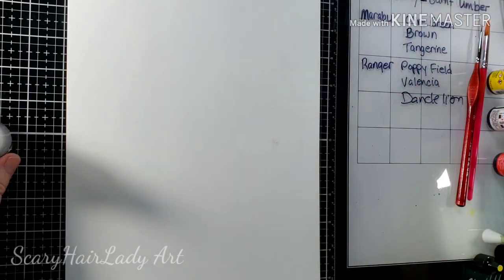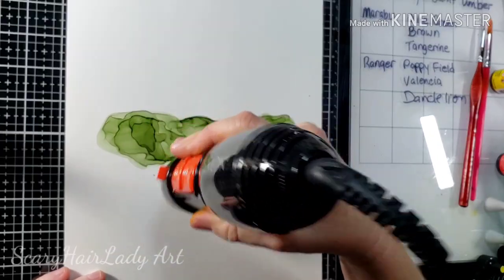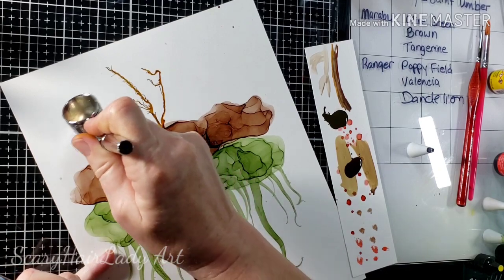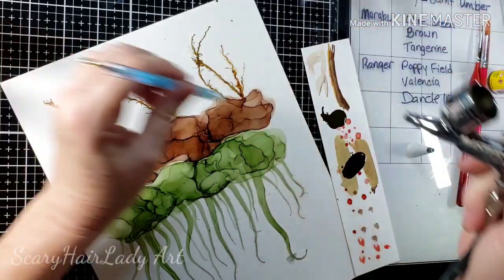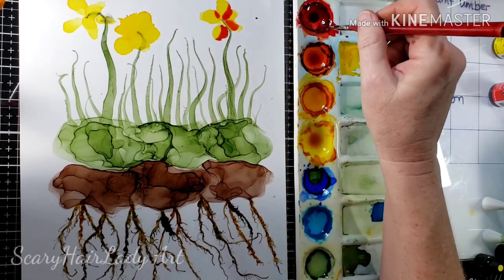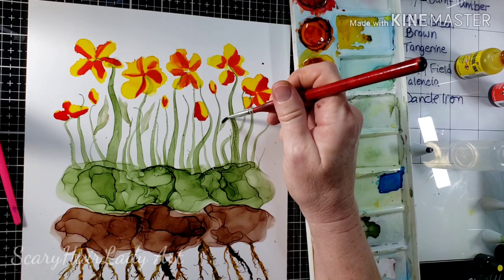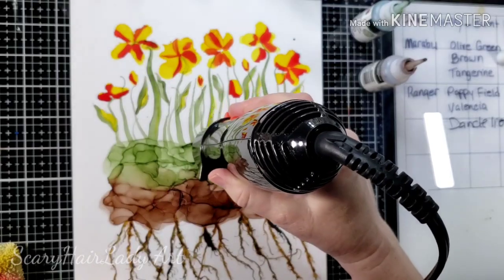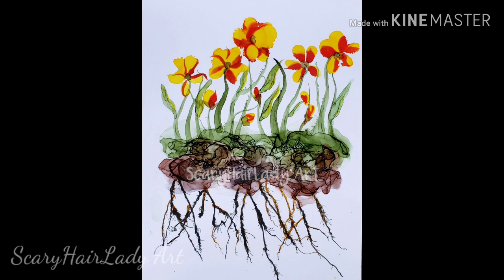#59 Alcohol Ink "Earth & Flowers" Painting, Acrylic paint Tutorial - Marabu & Ranger Inks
Alcohol Ink "Earth & Flowers" painting with some acrylic paints tutorial for beginners and advanced.  How to make roots with acrylic paint.
Lone Zinimo Art. facebook and Youtube

Kirland Photo paper
Marabu Ink - Olive Green                Brown
Ranger Ink - Poppy field                  Dandelion
Daler Rowney Liquid Acrylic Paint   --   Burnt Umber   Black

8 Oz Plastic Squeeze Squirt Condiment Bottles (AMAZON)

*** ACRYLIC POURING ***
500 Pack 3 OZ Clear Plastic Cups (AMAZON )
24 OZ. SQUEEZE BOTTLE (AMAZON )
Jumbo Push Pins (AMAZON )
30 ML MEDICINE CUPS (AMAZON)

4 Pack Silicone Mats  -   (AMAZON )